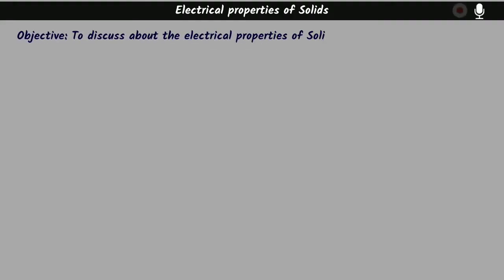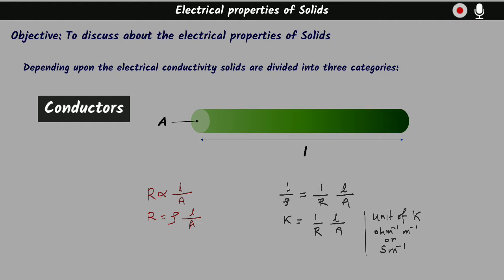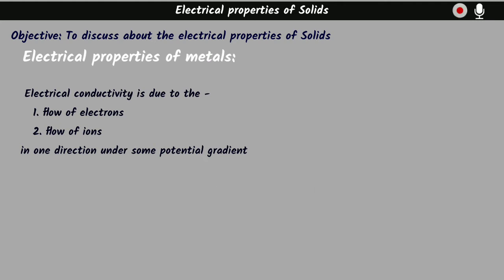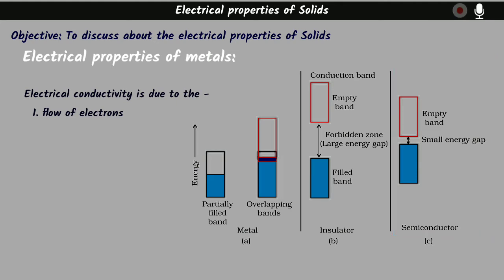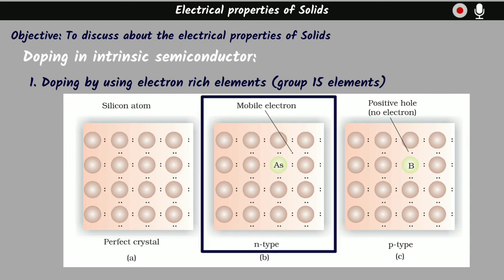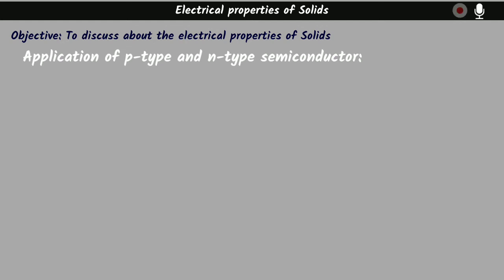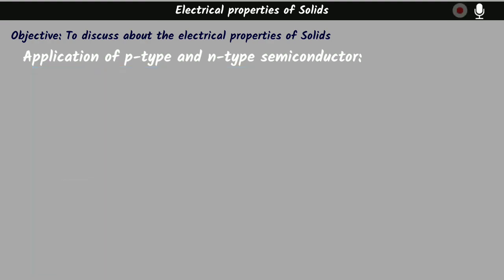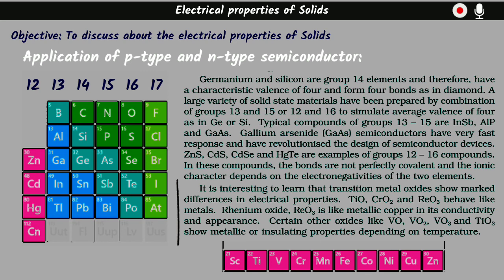Unit 1: Solid State (Part 14) | Electrical properties of Solids